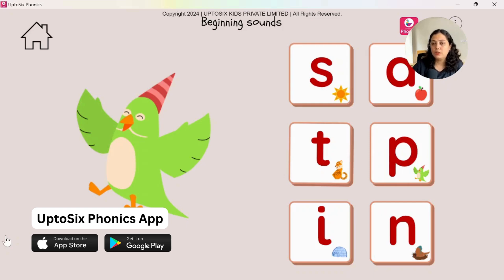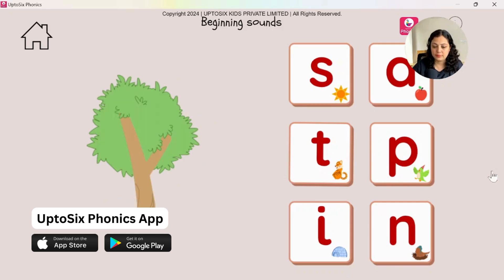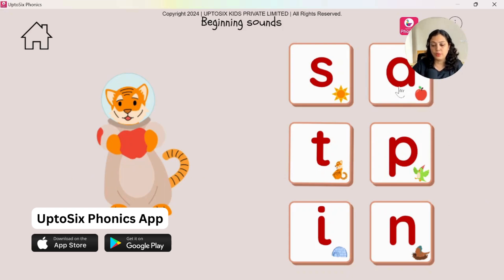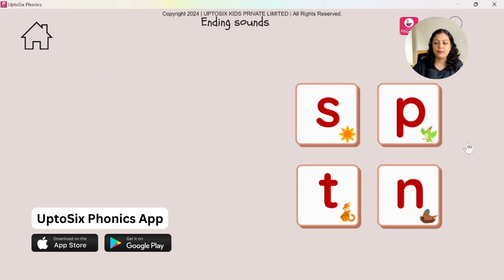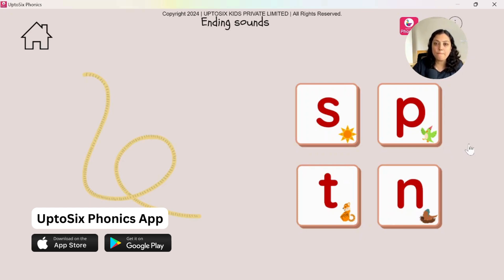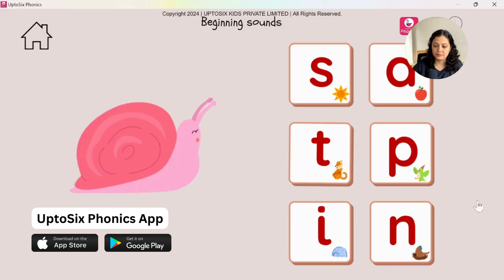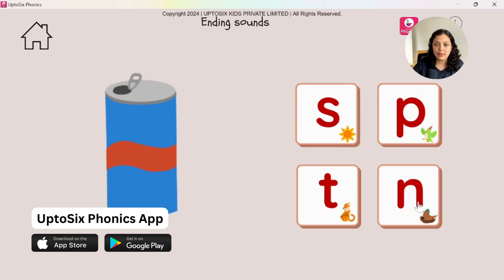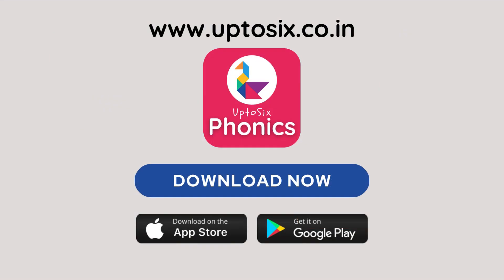Identifying the Beginning and Ending Sound Game | UptoSix Phonics App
Identifying beginning and ending sounds in phonics!

These games are crucial for pre-reading and pre-spelling skills, helping children develop their listening abilities and phonemic awareness. Strengthen your child's foundation in reading and spelling with these engaging activities.

Download the UptoSix Phonics App to practice these games endlessly and watch your child's phonics skills soar!

UptoSix Phonics App is available on the Google Play Store and App Store.

UptoSix Phonics

⬇️ UptoSix Phonics PLUS App:
For Advanced Phonics Skills
iOS:

⬇️ UptoSix Phonics App
For Foundational Phonics Skills

⬇️UptoSix Letter Formation App
A Tracing and Writing App for Kids

⬇️UptoSix Spell Board App
(Spelling and Writing App)

to learn more about our apps